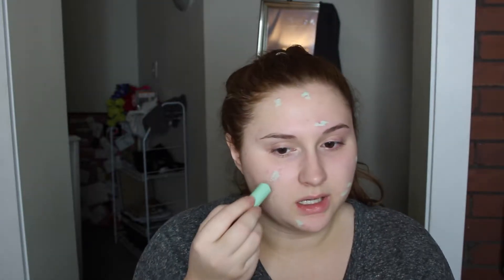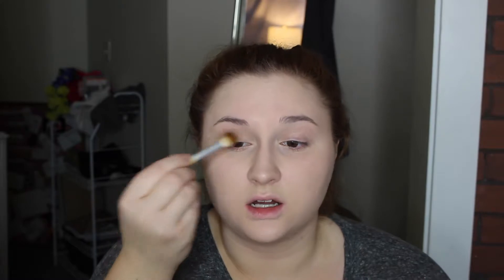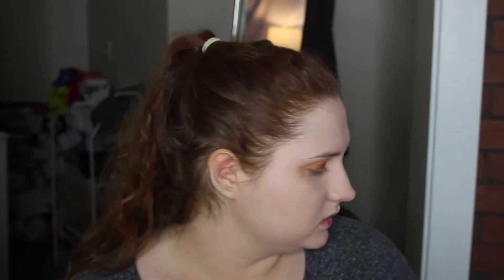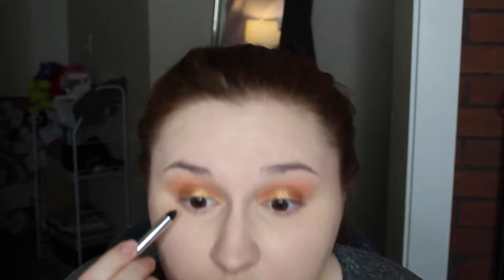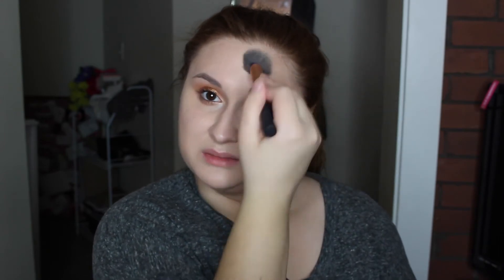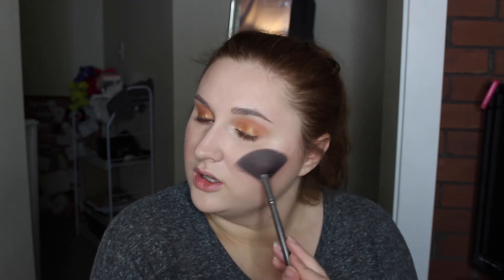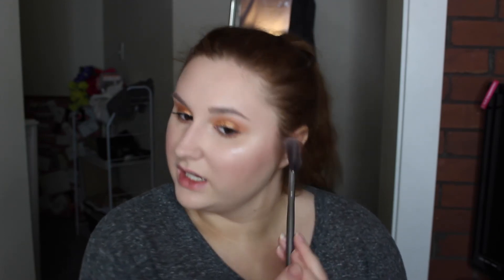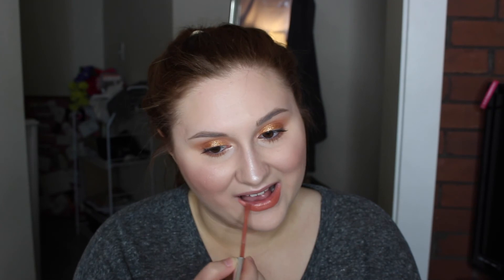Warm Golden Orange Chatty Makeup Tutorial / Get Ready With Me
Hey babes! I hope you enjoy this video, if you have any requests leave them in the comments!

WHAT I'M WEARING:

LIPSTICK: ColourPop Ultra Satin Lip Screenshot
NAILS: N/A

Frequently asked questions:

18

Toronto, Canada

Canon T5i

iMovie